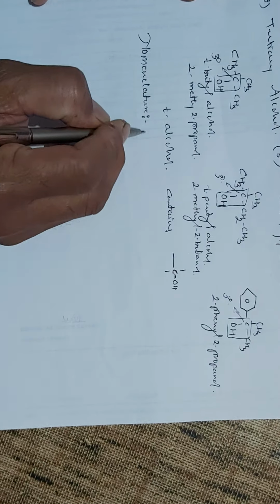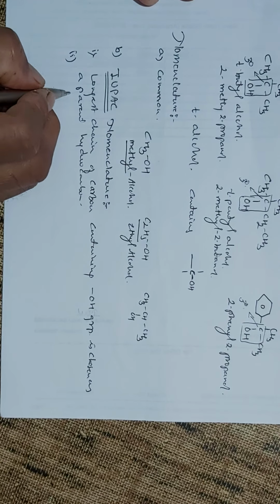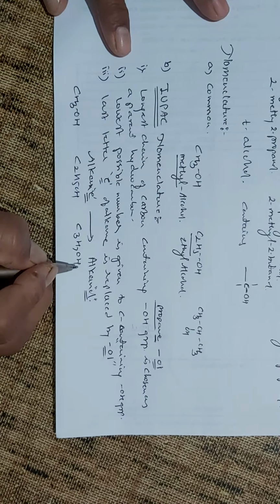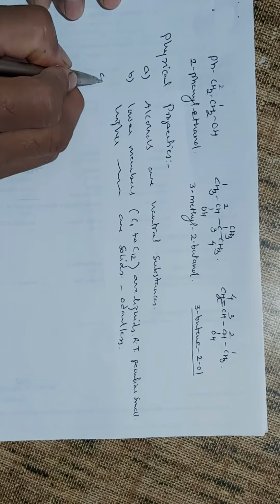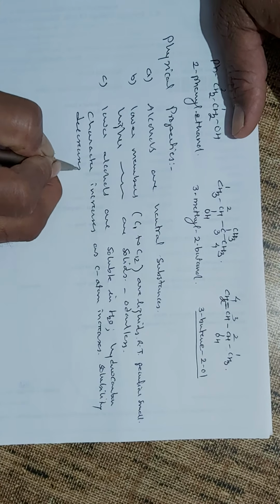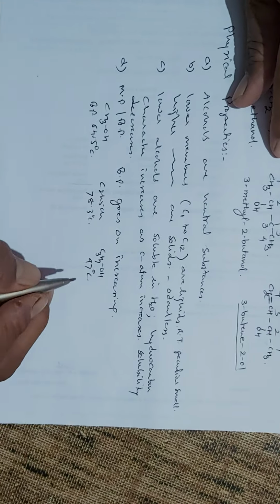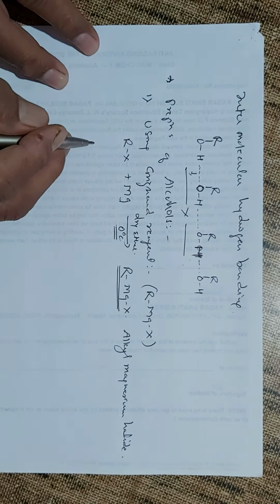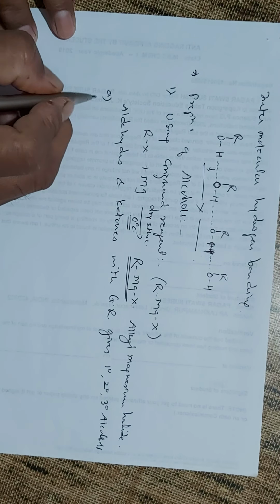L-23 SY. B.Sc. CH-302 Alcohols